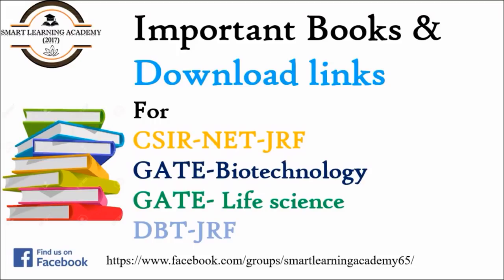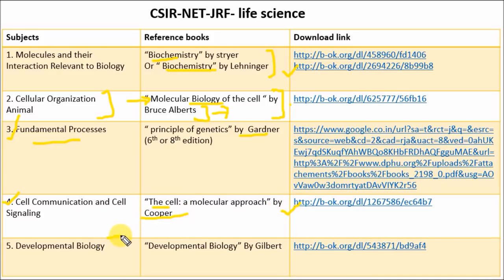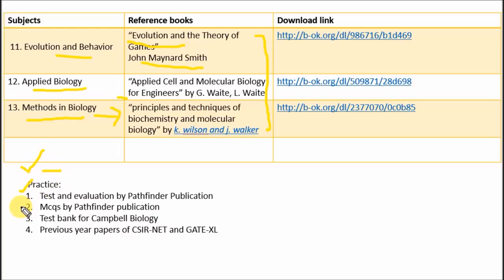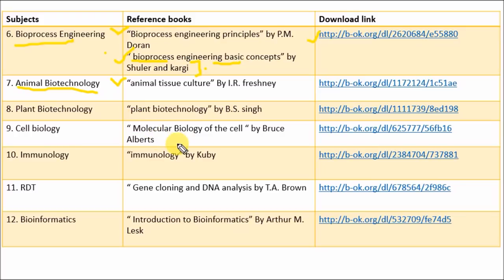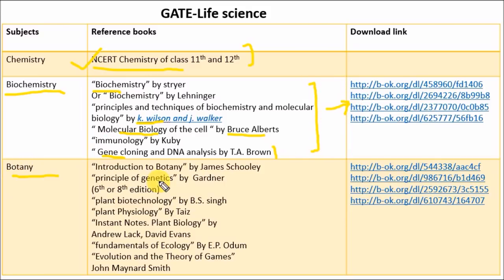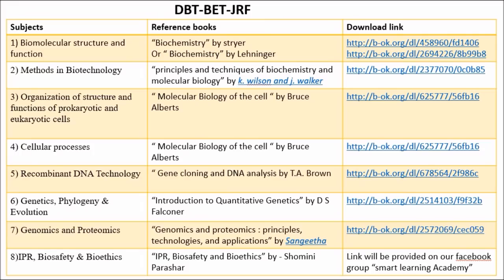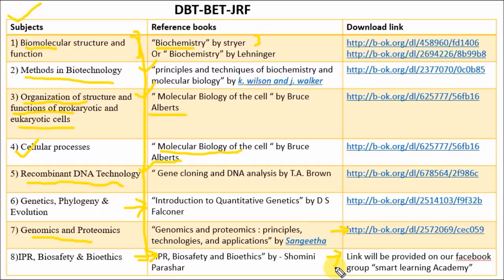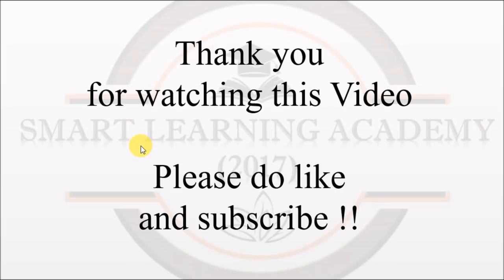Most Important Books | कौन सी Books Follow करें । Virendra Singh । CSIR । GATE । DBT । ICMR । ICAR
As you well know that Smart Learning Academy is becoming one of the Best platforms for exam preparation and cracking it smartly.

In order to provide more uniqueness to our services, We are Changing our name brand from Smart learning Academy to eLearnam: Epitome of Learning

Hope You will give love and support  to eLearnam as you have given to SLA.

Thank you to All Dear learner's for your constant Love and Support.

SLA will be eLearnam officially from 12th of Nov 2020.